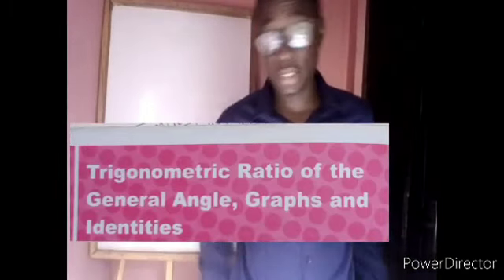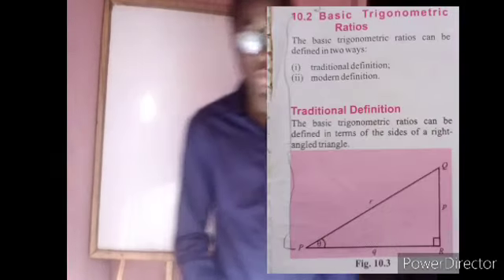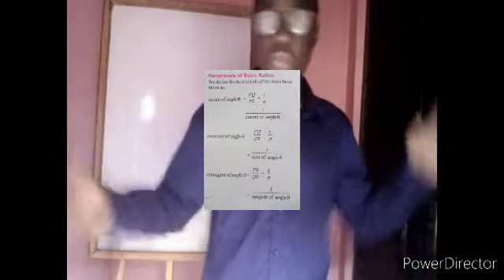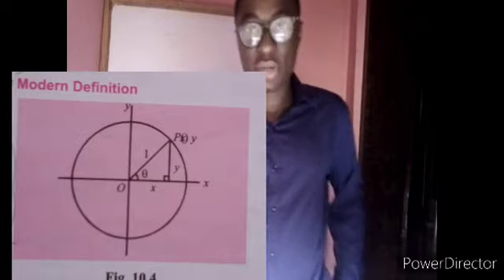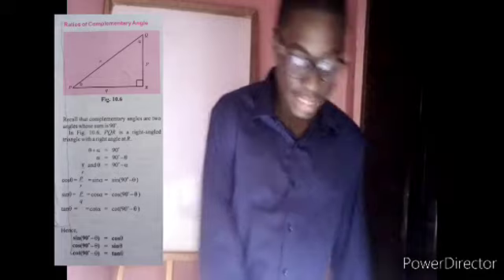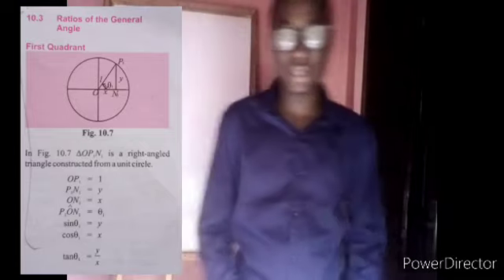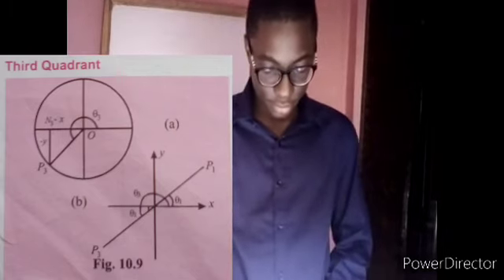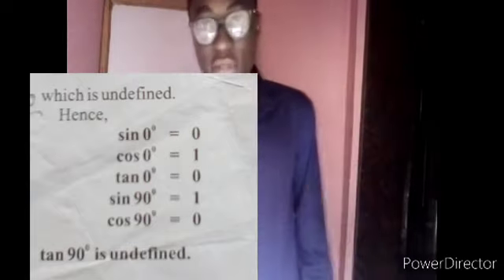Trigonometric ratios 1- Further maths for everybody